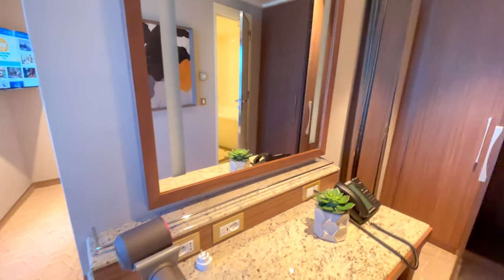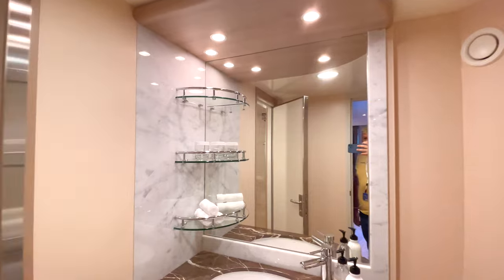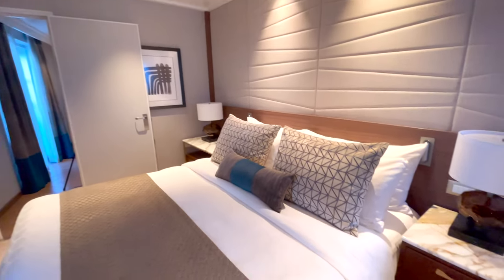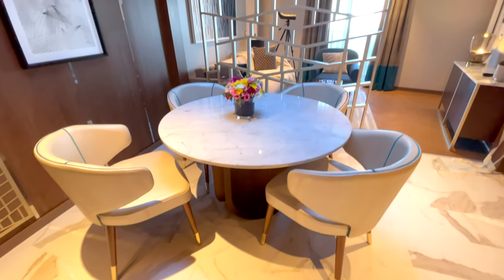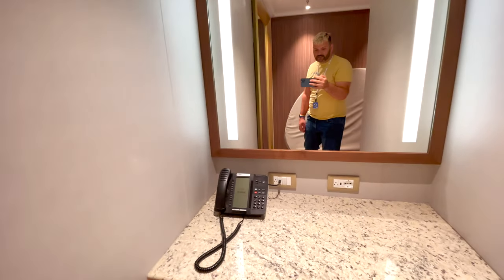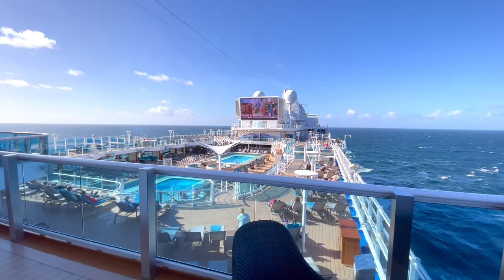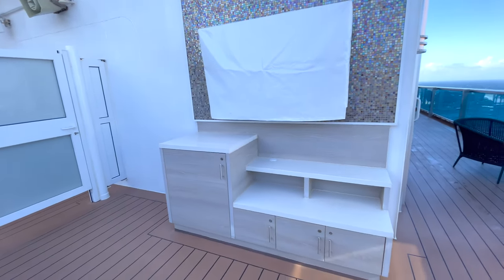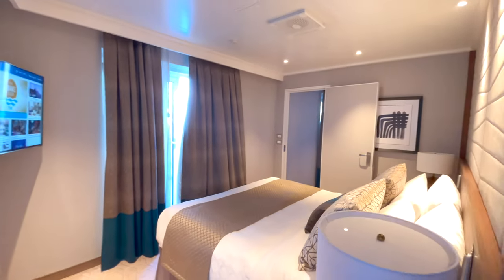Sky Princess - Sky Suite Tour | Princess Cruises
Join Kieran as we explore the gorgeous Sky Suite onboard Sky Princess.